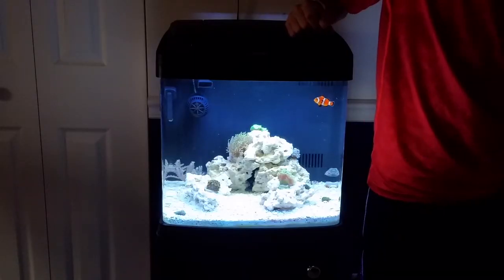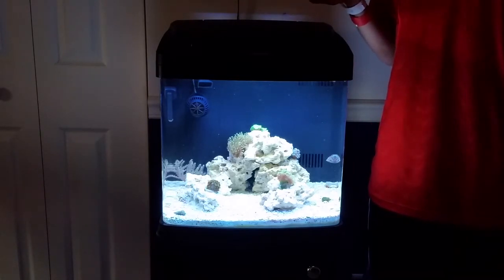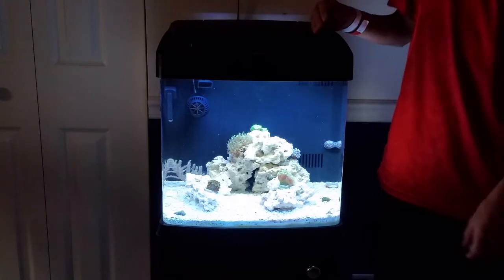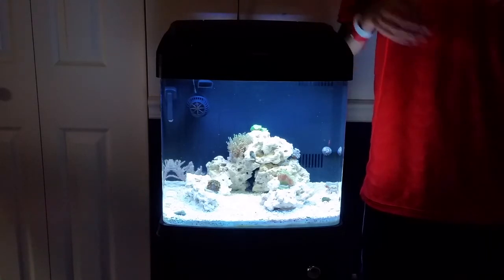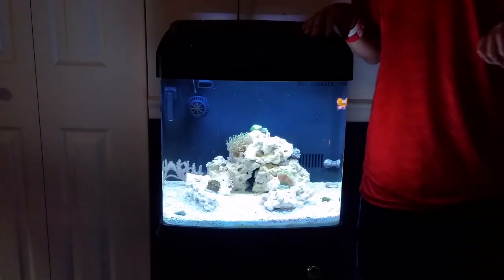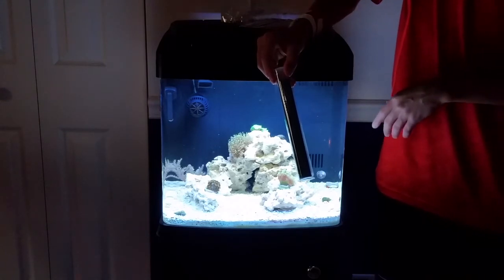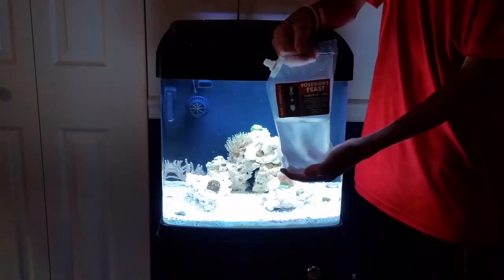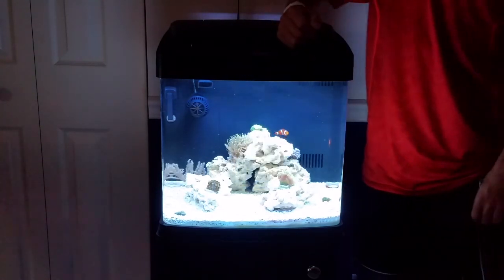Biocube 14: Copepods! (Week 10)